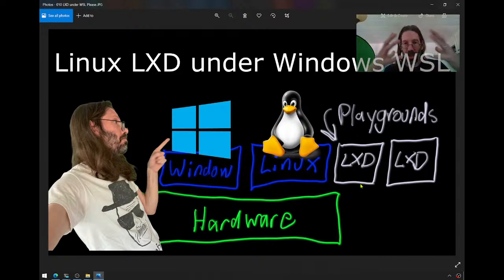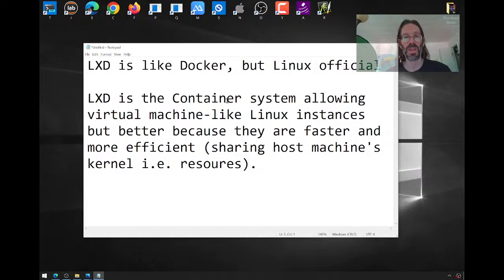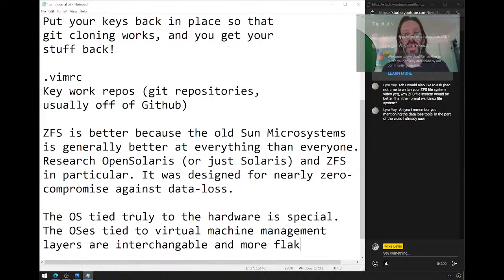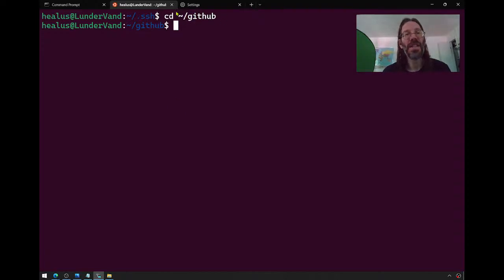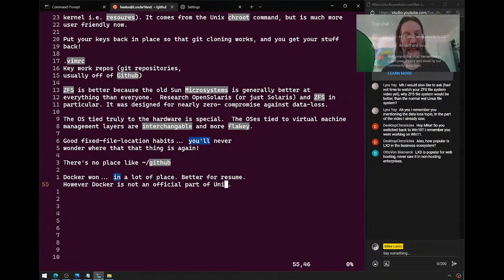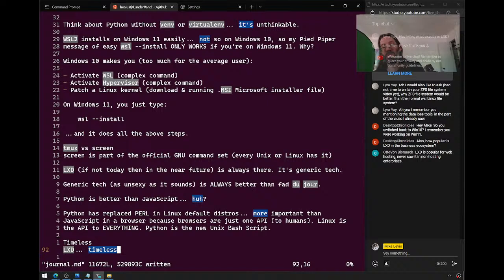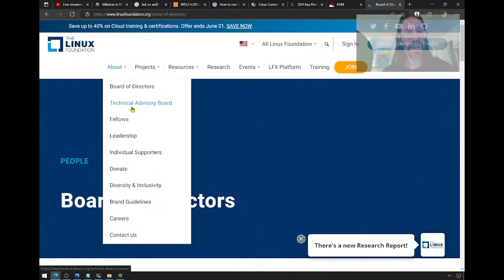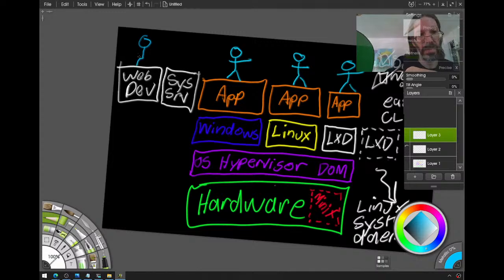LXD on WSL Requires Ubuntu 20.04 Focal Fassa downgrade to 18.04 Bionic Beaver?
I've made several attempts to install LXD under WSL2 to no avail. My stumbling blocks seem to be related to systemd, snap and getting the LXD service started. The documentation online has some people who have acheived it, but entirely under Ubuntu 18.04 Bionic Beaver. I am on the latest LTS Ubuntu 20.04 Focal Fassa. This video will be a downgrading of my Ubuntu on my main machine. This is a big step and precisely the type of thing I'm trying to avoid by getting LXD installed. Big chicken and egg issues and it's breaking my confidence in Microsoft's version of Linux and the way they integrate it under Windows.